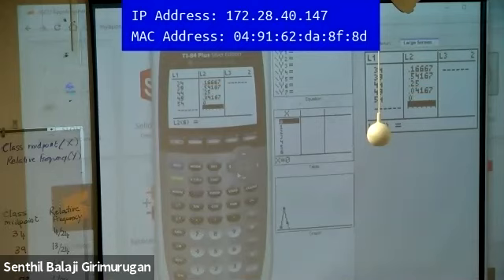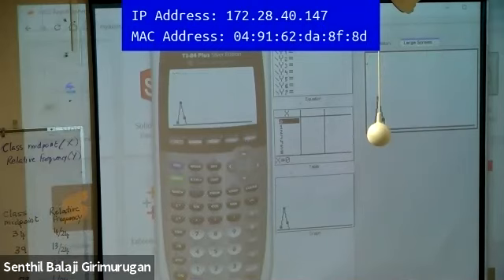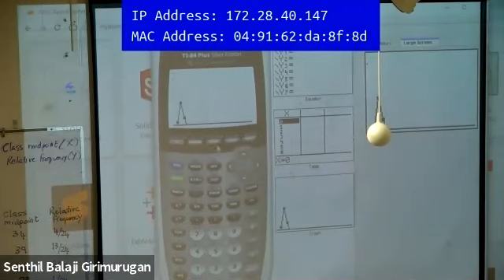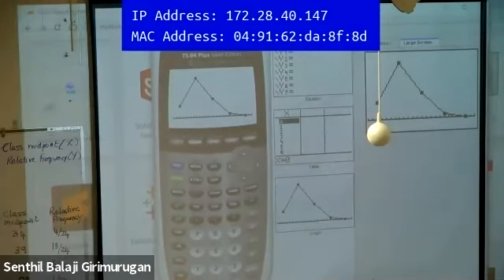Frequency Polygons and Ogives (TI-84)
Creating frequency polygons and ogives using TI-84+ scientific calculator.